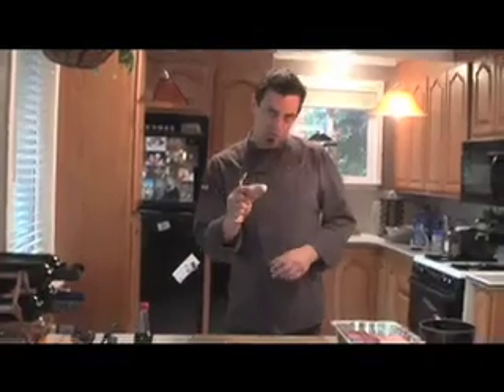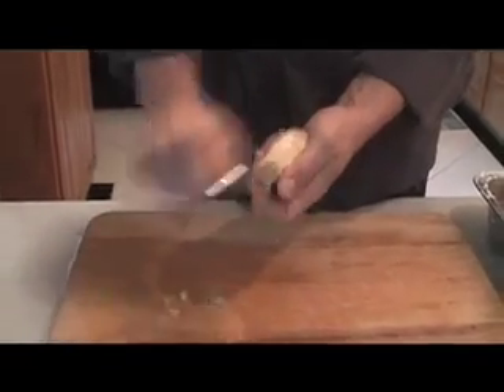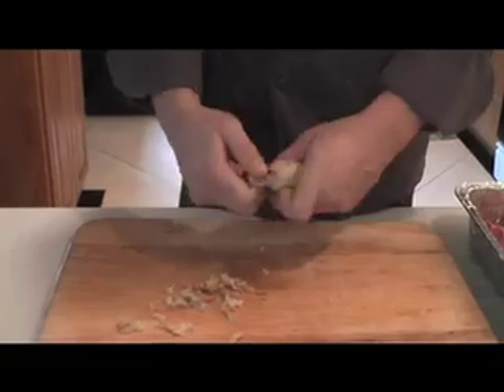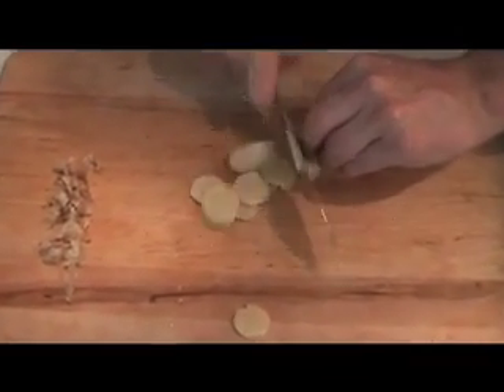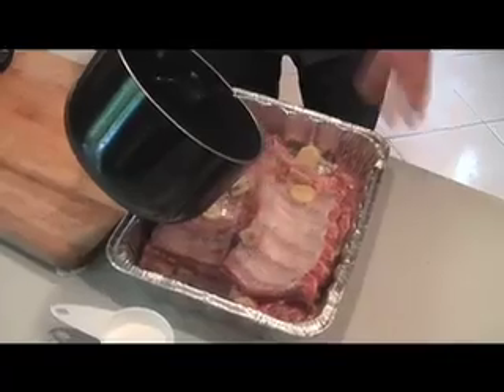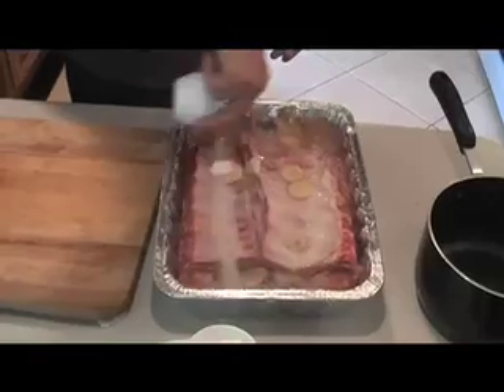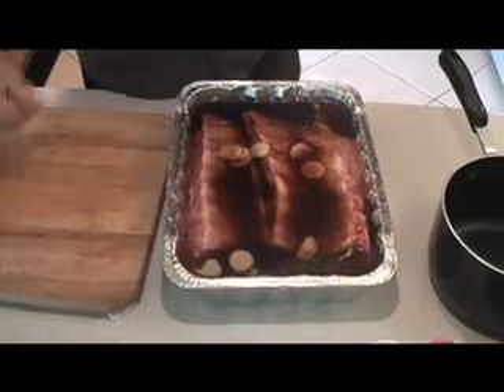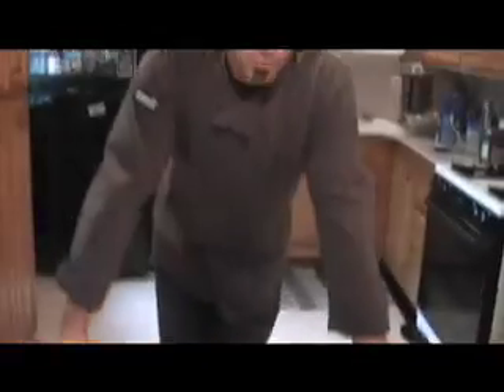Biteclub.com's Bachelor's Pantry Summer Shorts: Cooking Ribs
Chef Wes prepares ribs with some ginger and soy sauce.